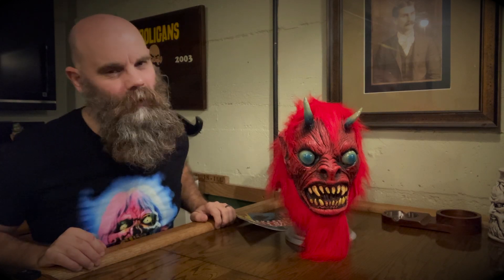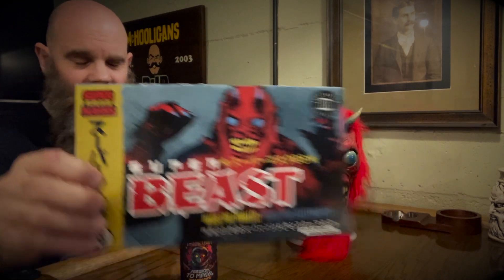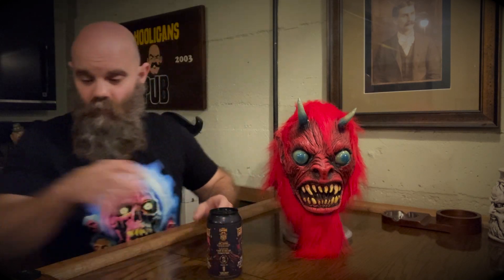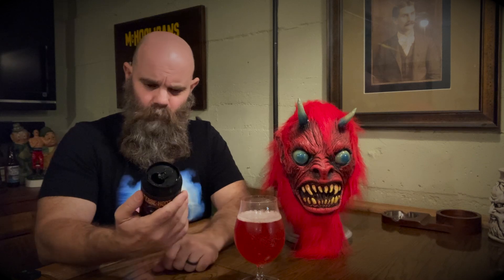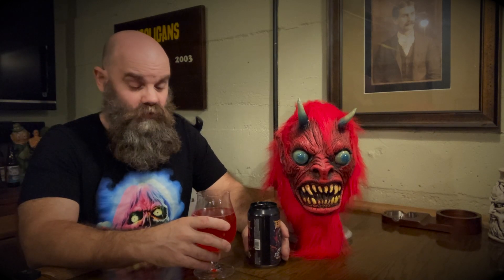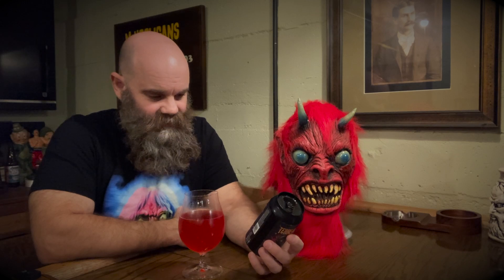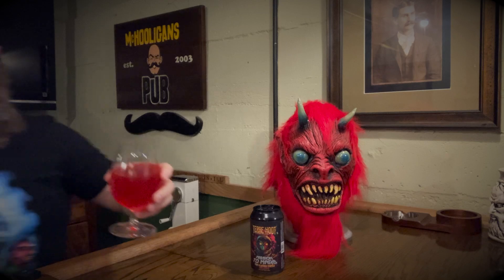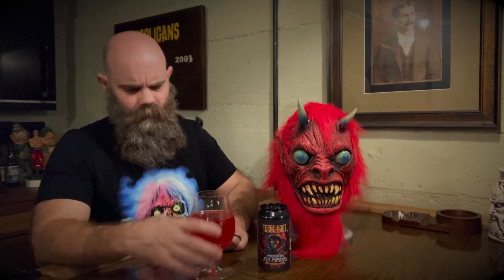MISSION TO MARS: BREWTHIRTY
Another banger from Terre Haute Brewing Company. Cheers!